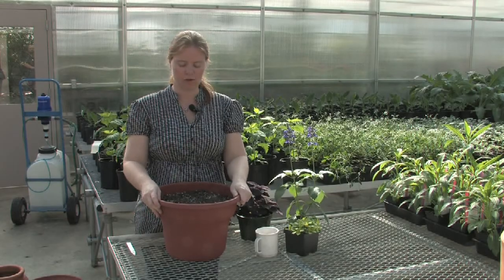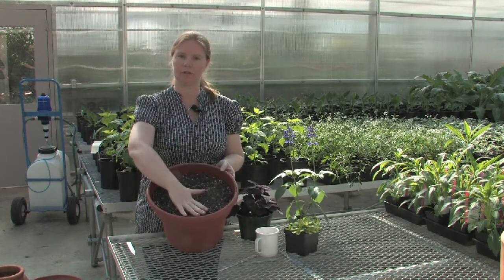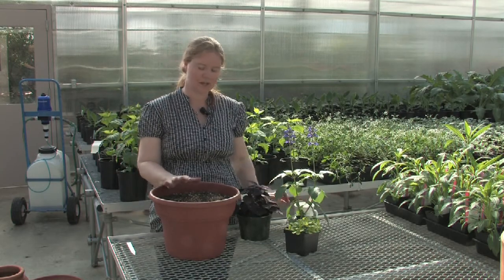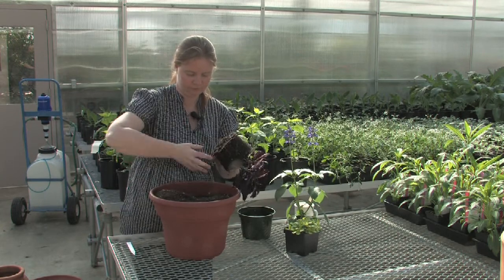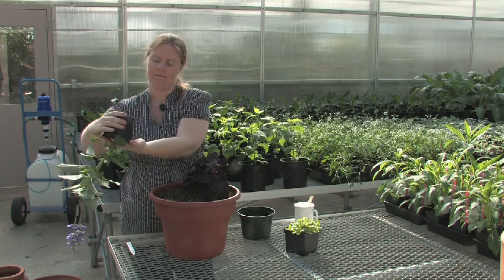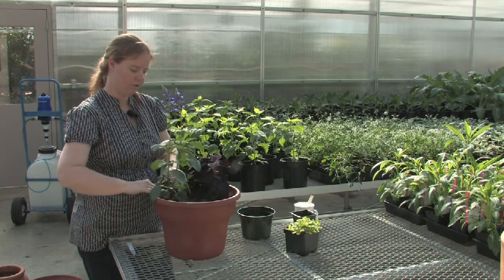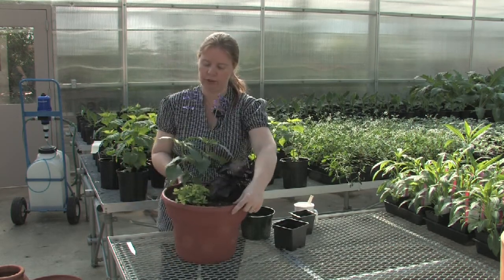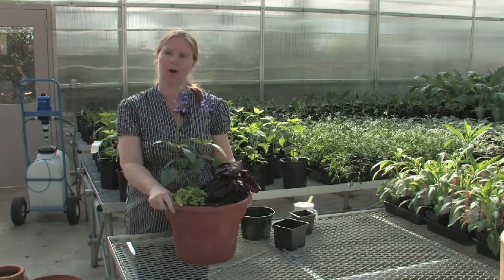Container Gardening : Planting Container Gardens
Planting container gardens begins by filling the container with potting soil, adding a slow-release fertilizer and teasing apart the roots before gently planting it into the soil. Plant a container garden, using contrasting colors, textures and forms, with helpful advice from a professional horticulturist in this free video on gardening.

Expert: Leigh Anne Lomax
Bio: Leigh Anne Lomax is currently the botanical garden and horticulture manager for Cheekwood Botanical Garden and Museum of Art.